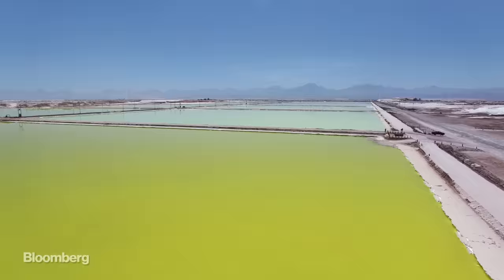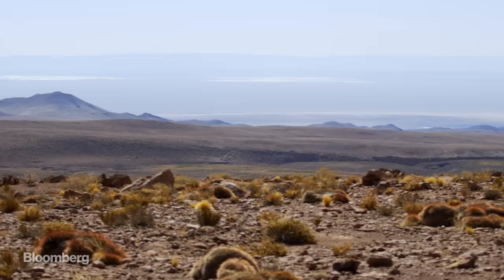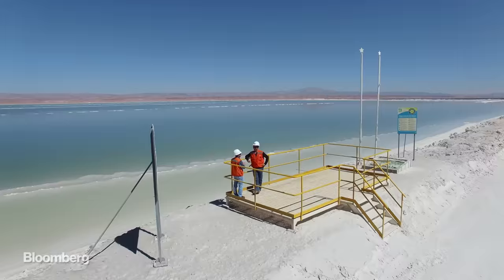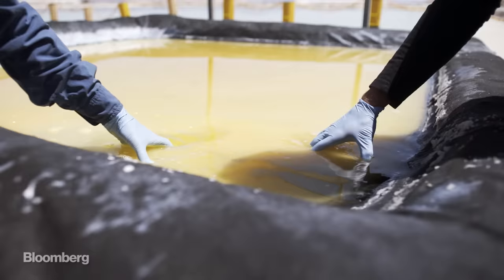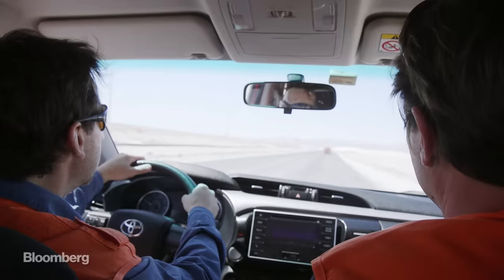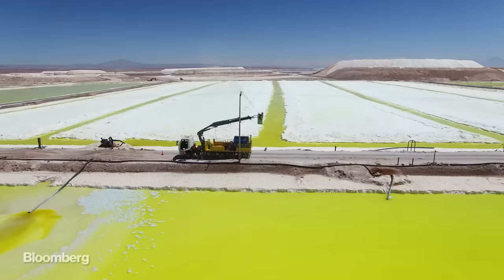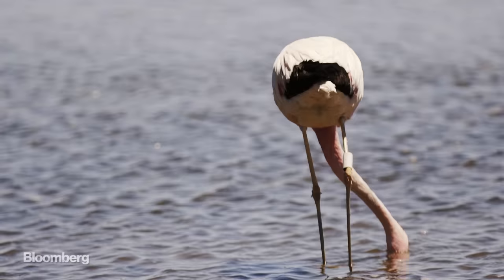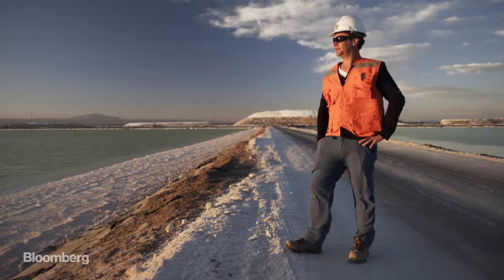Here's Where the Juice That Powers Batteries Comes From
Ashlee Vance explores lithium mining in Chile’s Atacama Desert.

Bloomberg Television brings you coverage of the biggest business stories and exclusive interviews with newsmakers, 24 hours a day